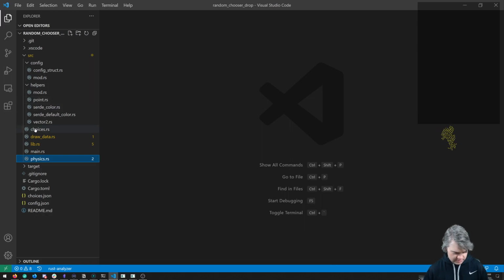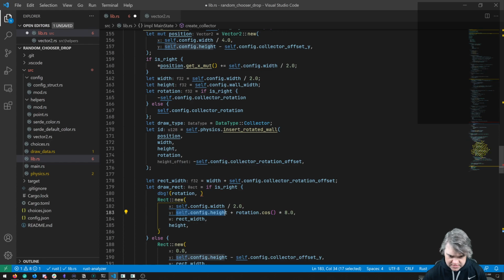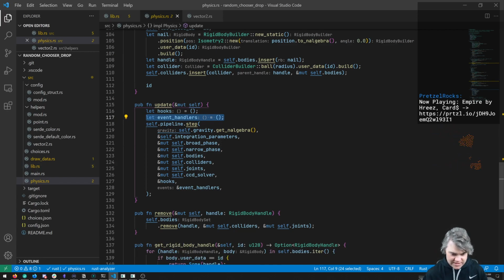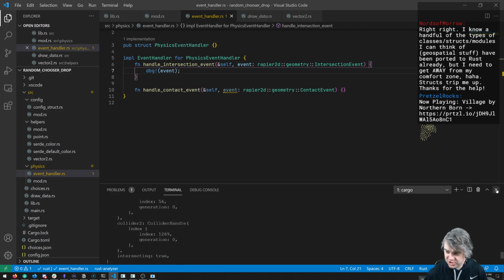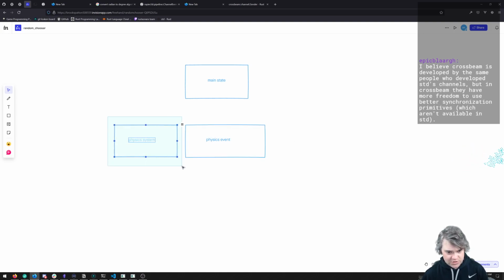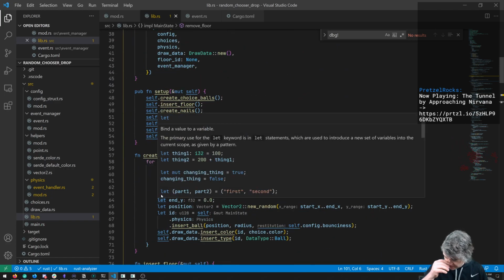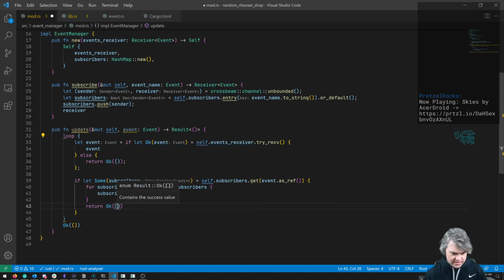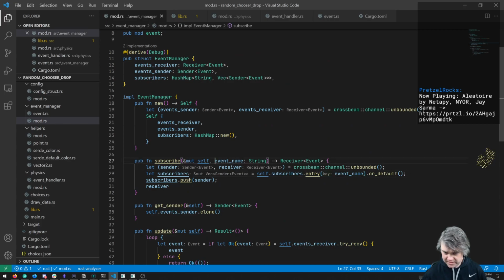Creating a Random Chooser part 6: Right collector and Event Manager